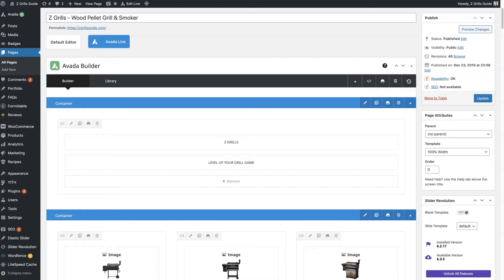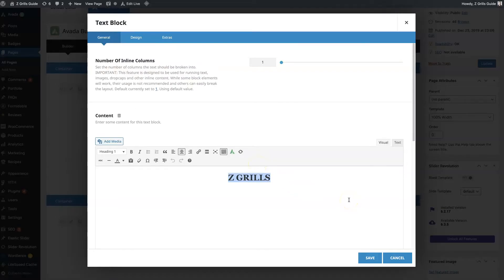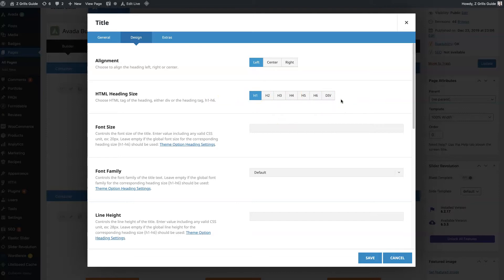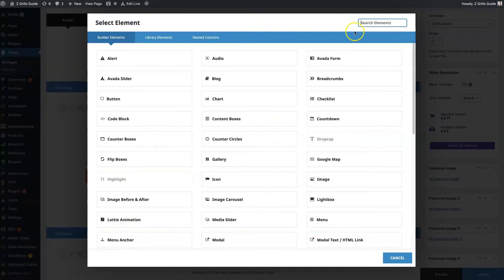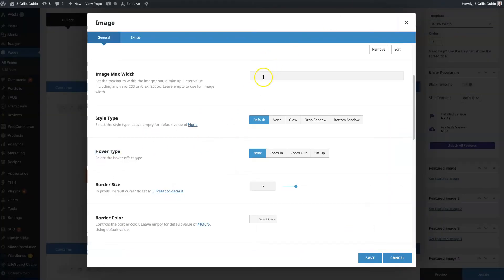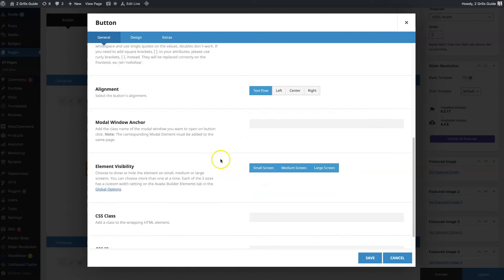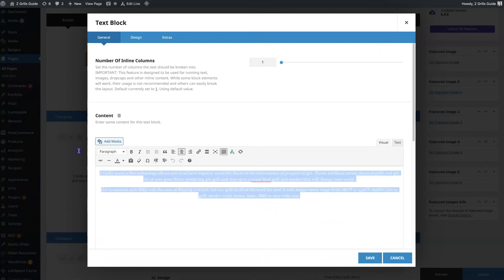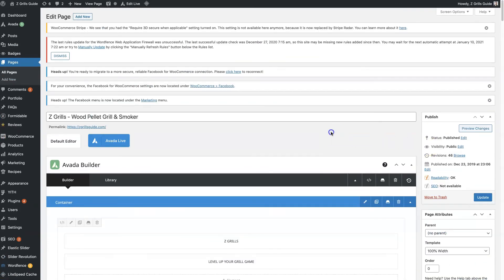Top 5 Avada Theme Builder Elements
Using these top 5 Avada Theme builder elements you can build web pages that look stunning and perform well in terms of conversions.

When it comes to building websites using the Avada Theme, there's a lot more to it than meets the eye. The Avada Theme provides dozens of builder elements and it's easy to get bogged down with all the various options.

However, just mastering these top 5 Avada Theme builder elements will give you the power to build web pages quickly and easily.